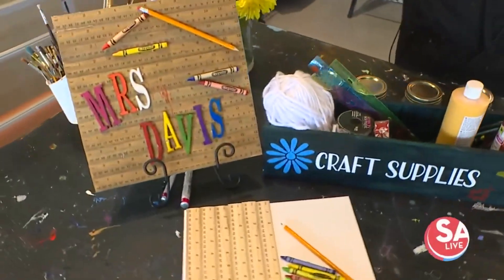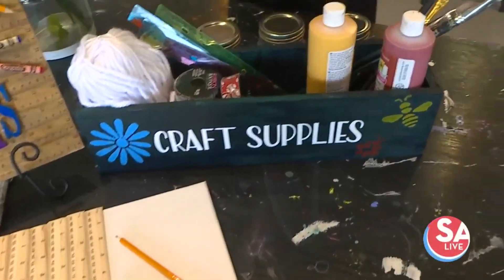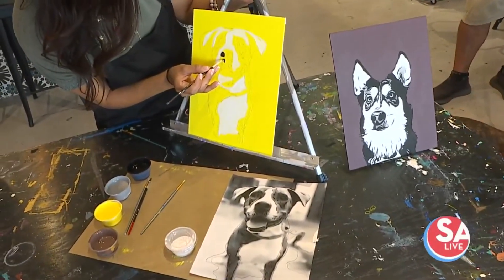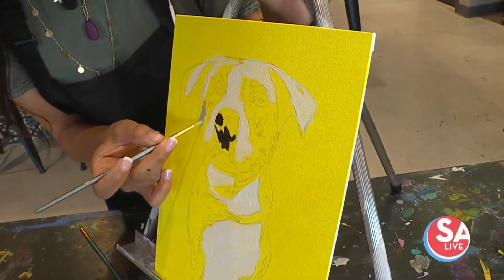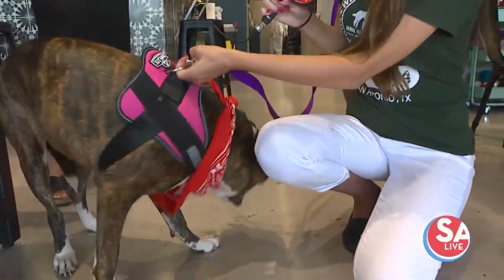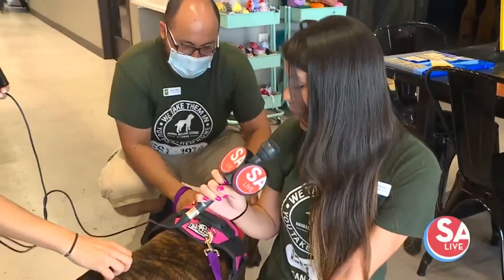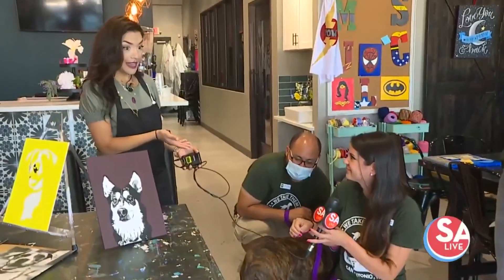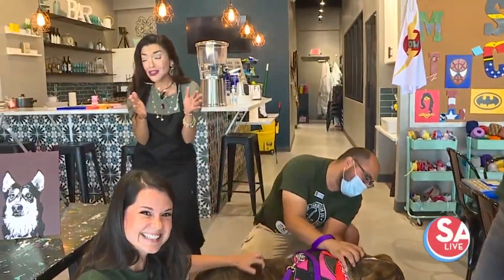Paint your pet portraits at PInspiration | SA Live | KSAT 12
You can paint your pet and some of the proceeds go back to the Animal Defense League